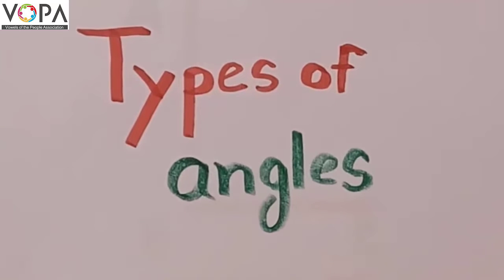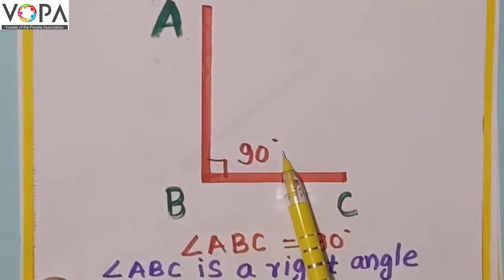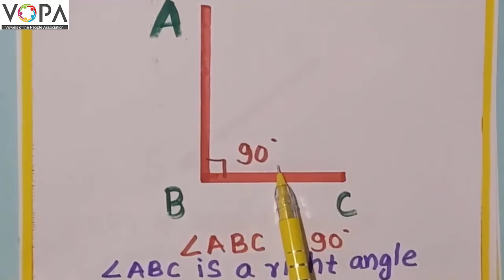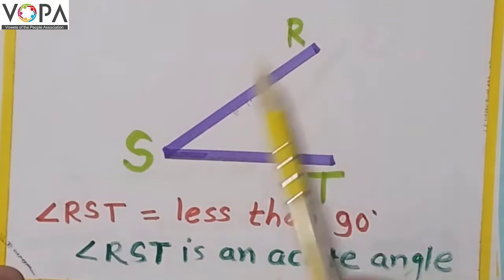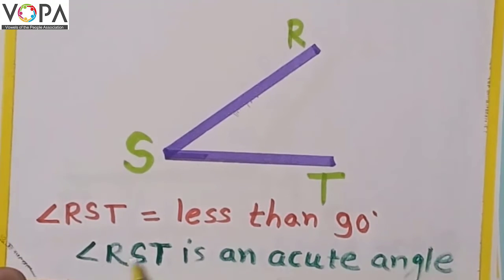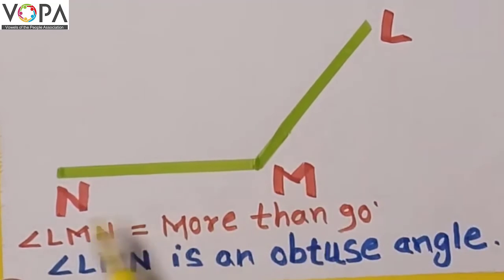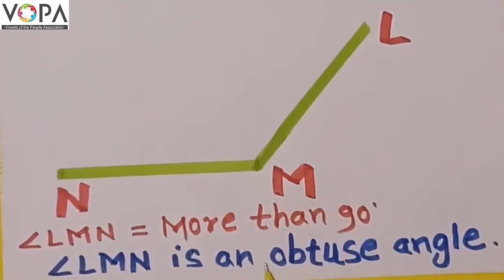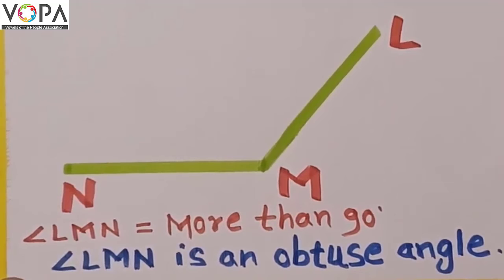5th | Maths | Angles | V4 | V-School